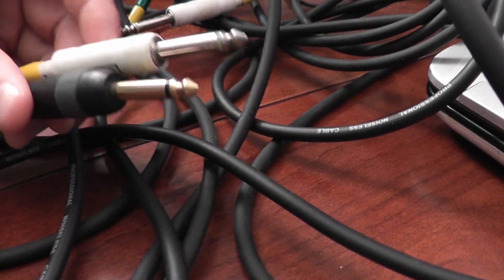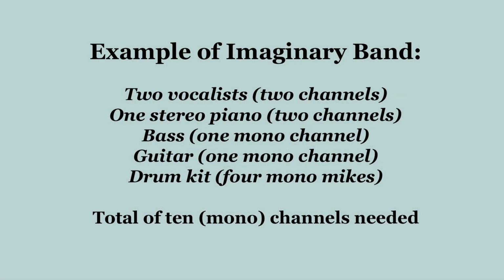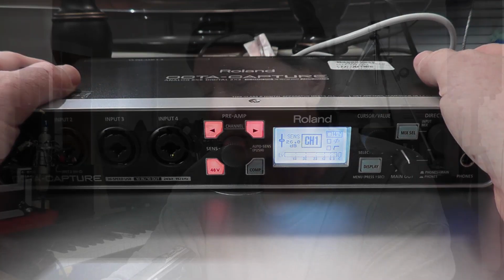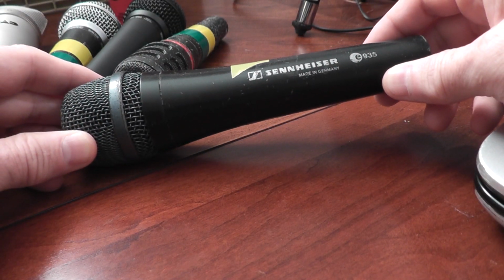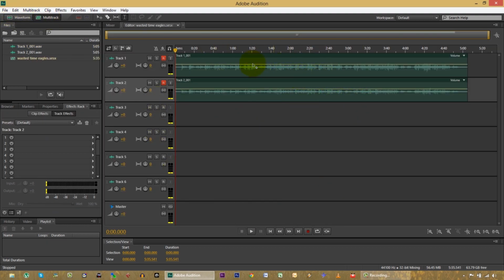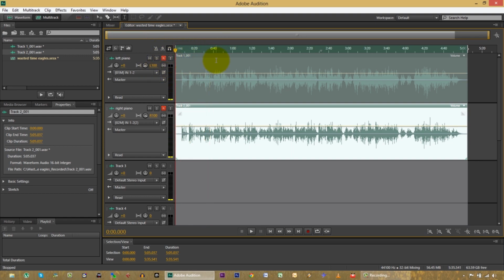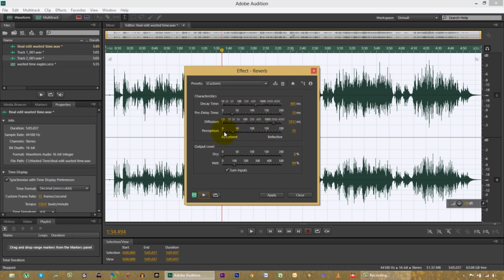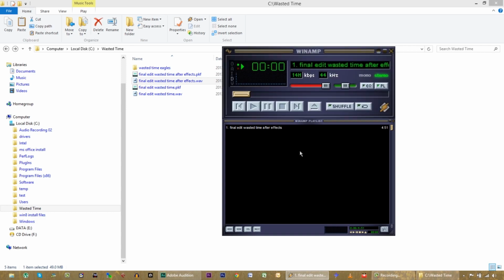Audio Recording #02 tutorial with Jonathan Clark - Basic Multi-Tracking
This video is about basic multi-track recording, designed as a very simple introduction to home studio technology.  This is the second in a series of about a dozen videos intended to take people from the basics to being able to record and produce full tracks in production software including ProTools, Cubase, and other DAW's.

Here's a link where you can download a Rar file which is a folder containing the various audio files that I used in this tutorial:

Here's a link to a blog post which will give you access to more reference material and links about the subjects that I covered in this video:

For a complete organized index list of music-related videos by DJ Bolivia here on YouTube, go to this link: